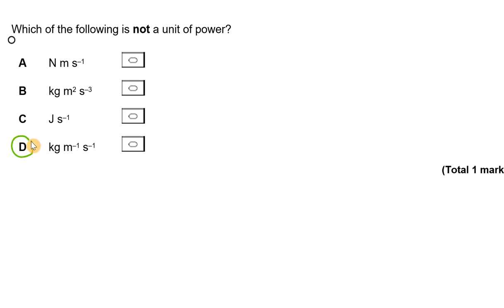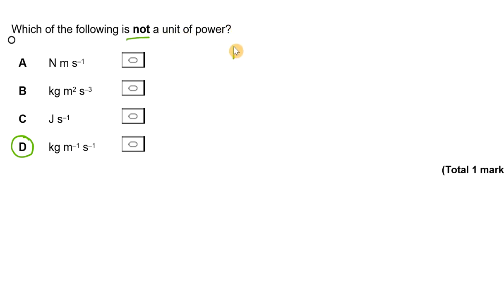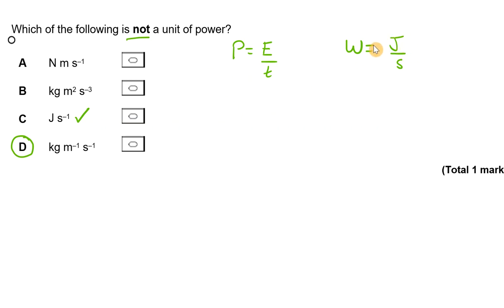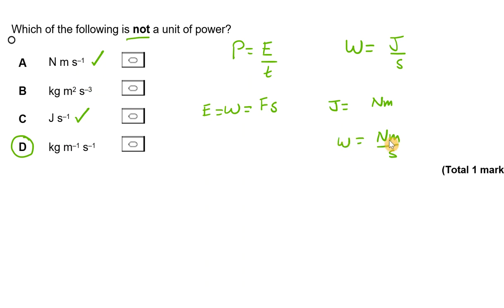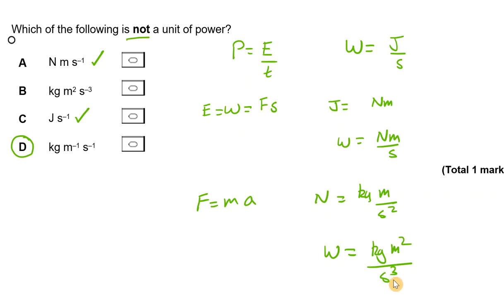How Science Works MCQ 11